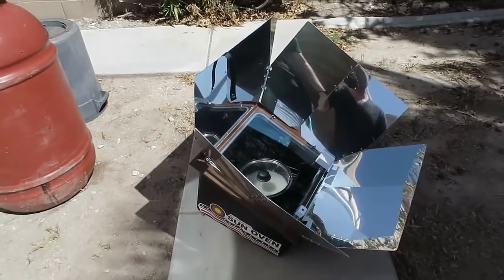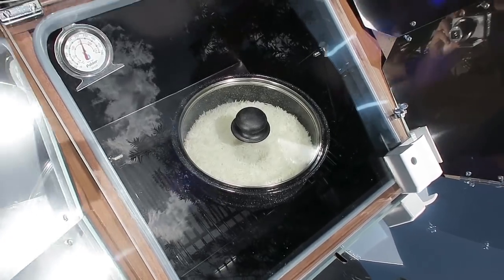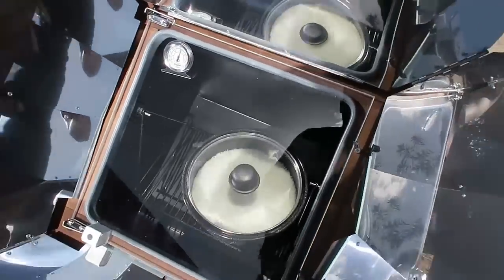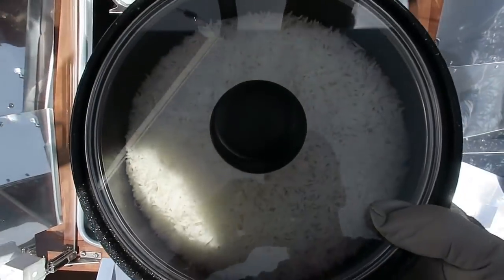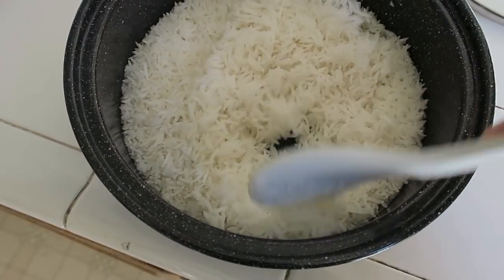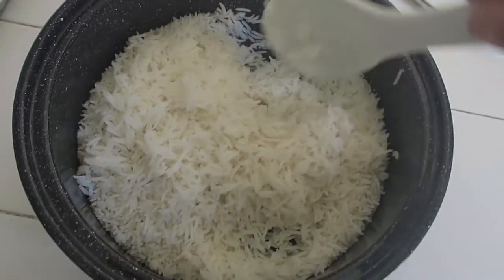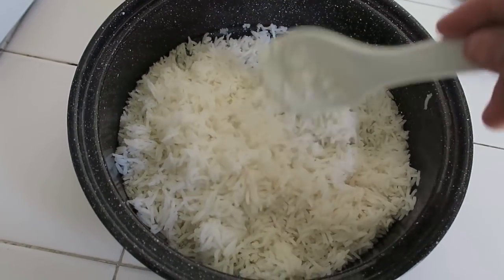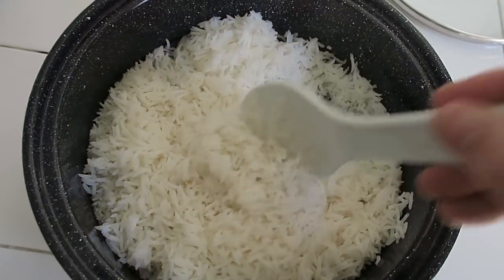SHTF practice - My first attempt at cooking rice in the Sun Oven Solar cooker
My Bitcoin address: 37rJX1f1H7y1abDnTn3mrWvDxetFTAXBT8

Eric English
8550 W. Desert Inn Rd.
St. 102-473